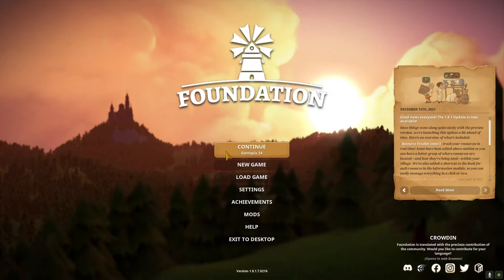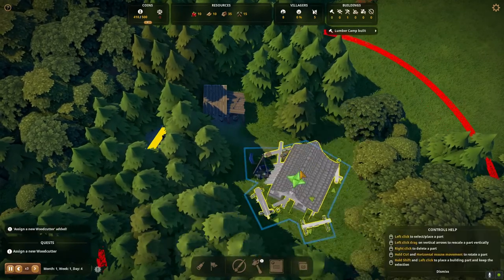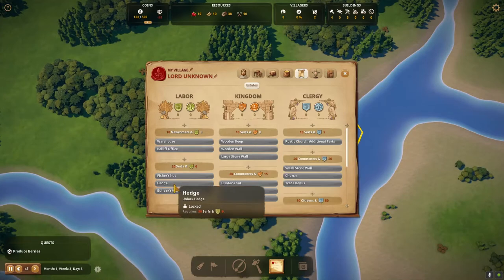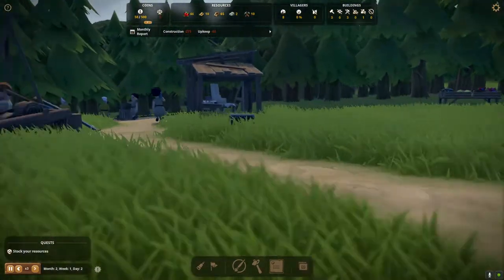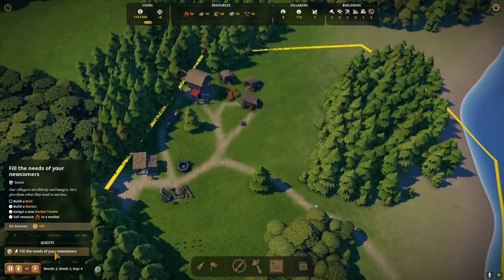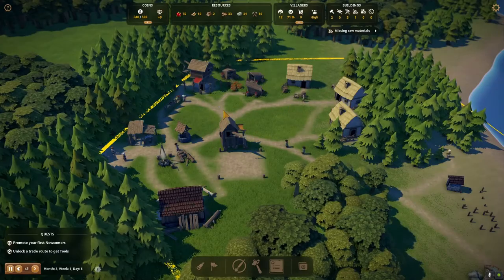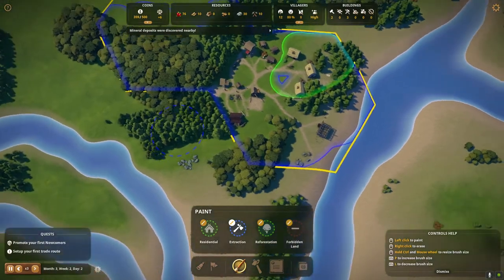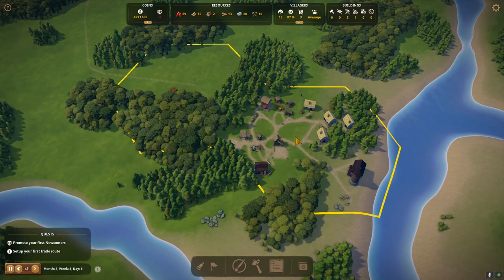New Map Fluvial - Foundation - 1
0:00 Intro
0:10 Foundation
30:35 Outro